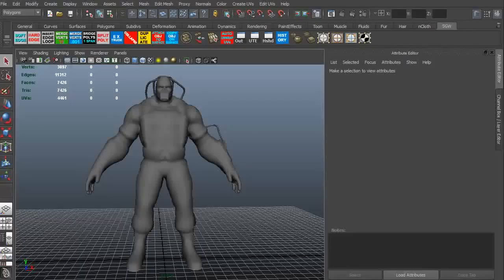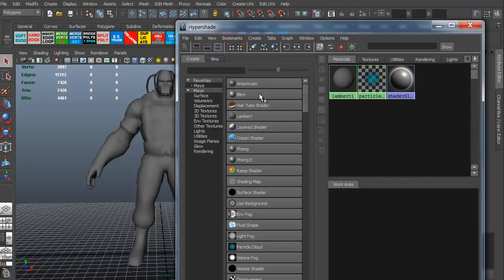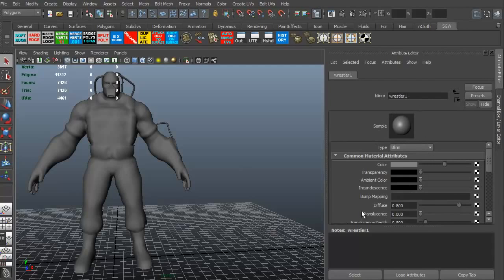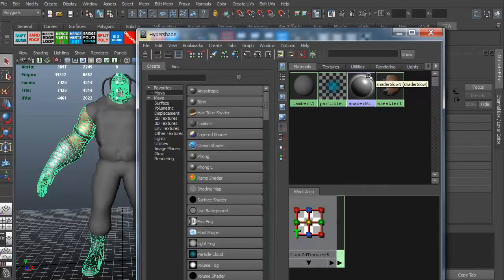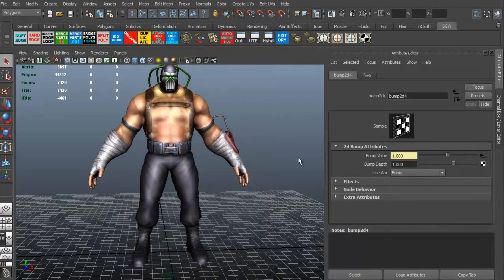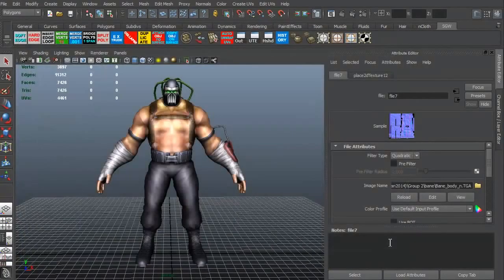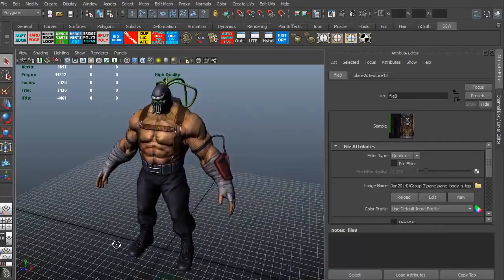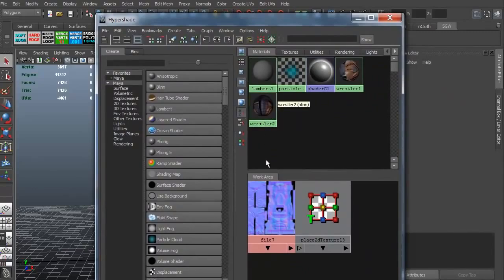CGI 3D Maya Tutorial : "Hypershade: Material Editor Basics" - by 3dmotive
Check out this useful overview of Maya"s Hypershade Material Editor, where you"ll learn the basics of creating a material that will allowing you to add your diffuse, normal and specular maps then adjust the viewport renderer so that you can see how your next-gen maps affect the mesh in real-time!

High Quality Training by Game Industry pros! Check them out at 3dmotive.com! 3dmotive is your one-stop shop for 3d and video game art and animation tutorials.